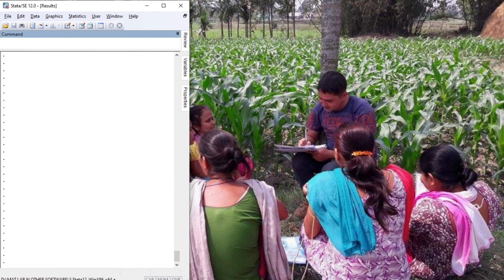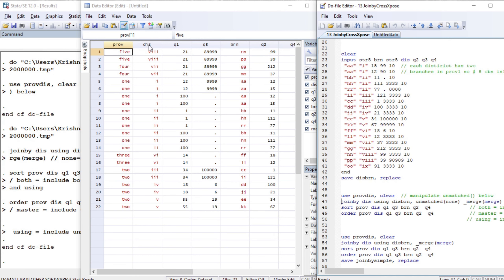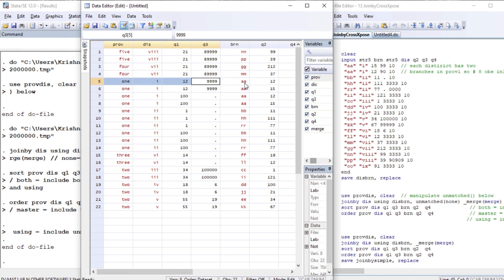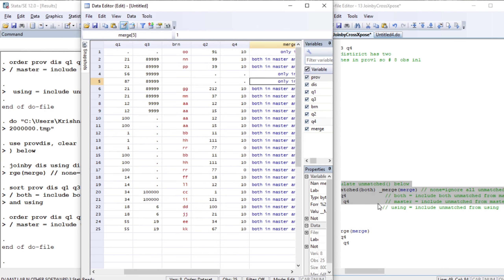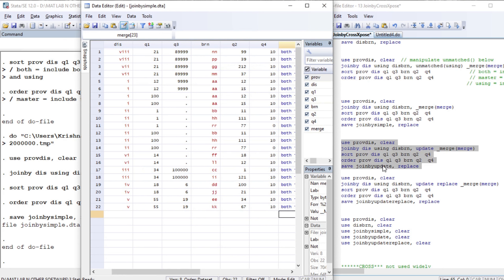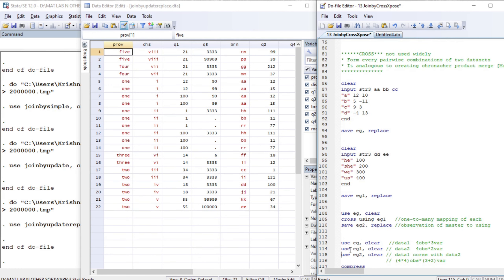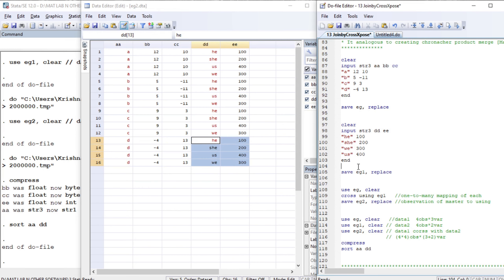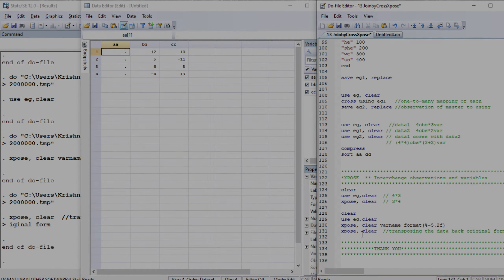joinby cross xpose || STATA || Data Management || Econometrics Melody || U/Graduate || Mphil /Phd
23 March 2021 [Tuesday]

In this video, we will learn about three stata commands: "joinby" "cross" and "xpose" command used for reorganizing or combining data.

Some of the commands used in this tutorial are as given below:

* use provdis, clear
   joinby dis using disbrn, unmatched(none) _merge(merge)
   joinby dis using disbrn, update _merge(merge)
   joinby dis using disbrn, update replace _merge(merge)

* use eg, clear
   cross using eg1

* use eg,clear
  xpose, clear
  xpose, clear varname format(%-5.2f)
  xpose, clear

Many Thanks
Econometrics Melody